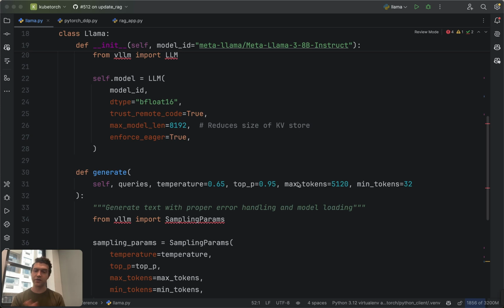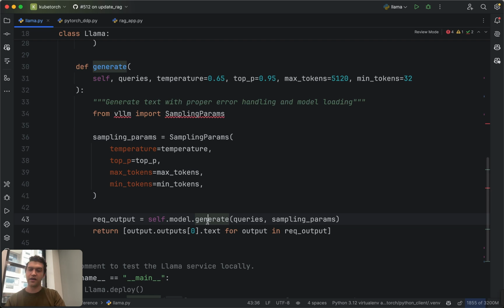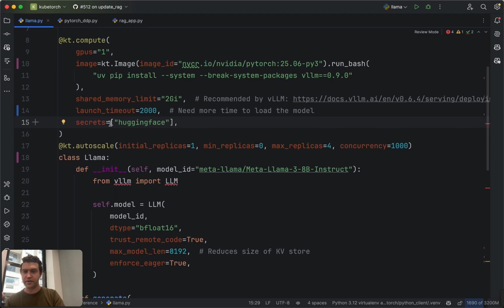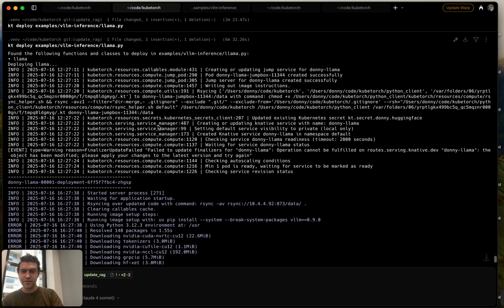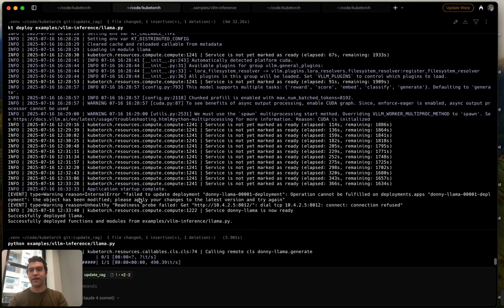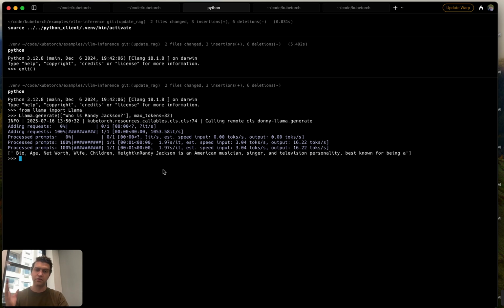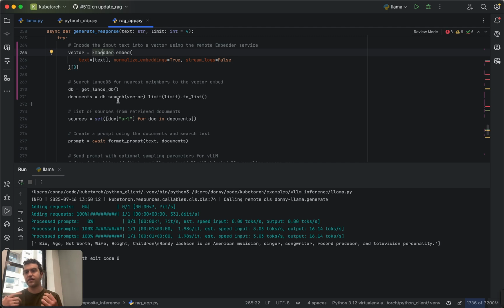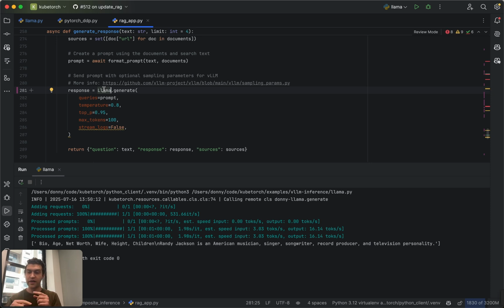Autoscaling Llama Inference with vLLM using Kubetorch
Wouldn't you know it, if you build a system which is extremely good at deploying and scaling Python applications on Kubernetes, it works well for inference. Here's an example showing how Kubetorch's decorator API makes developing, deploying, scaling, and composing inference applications dead-easy.

If you think about it, basically all the opinionated little subcomponents (training, notebooks, inference, data processing, etc.) of SageMaker, Kubeflow, Vertex, etc. are doing exactly the same thing - running Python on cloud compute. So if you invert that approach, and focus on developing, deploying, and scaling arbitrary Python on Kubernetes, you can support the full ML lifecycle with elegant, unopinionated, cloud-agnostic APIs. That's 📦Kubetorch🔥 .